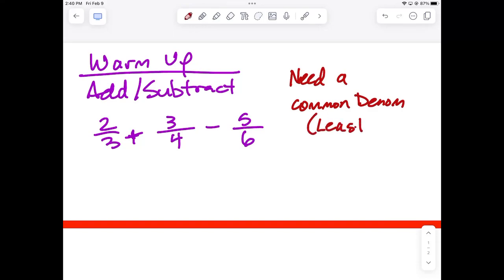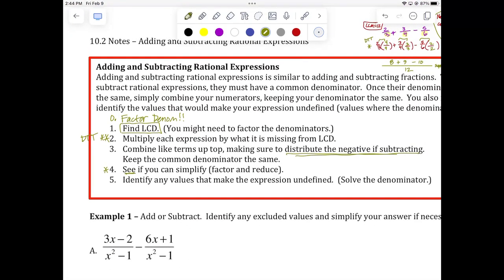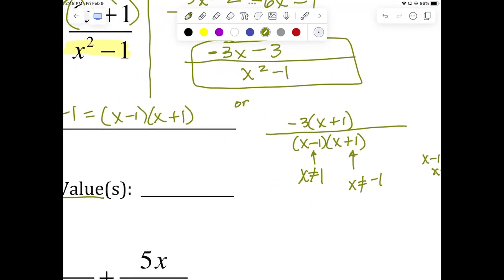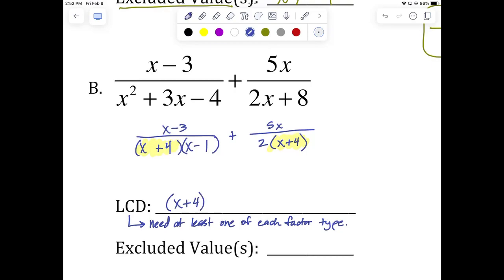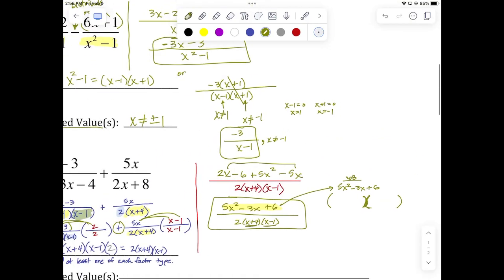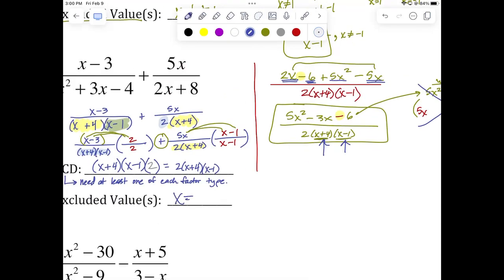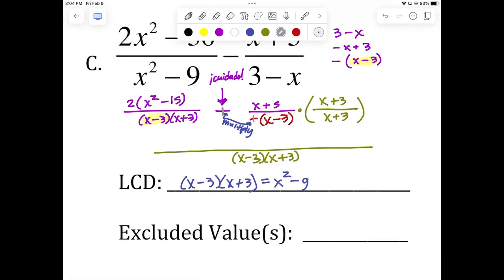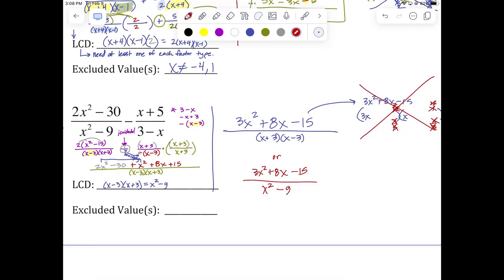10.2 A-C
Adding and Subtracting rational expressions (and baby penguin farts), Korpi style!